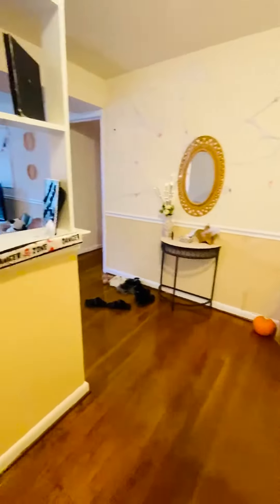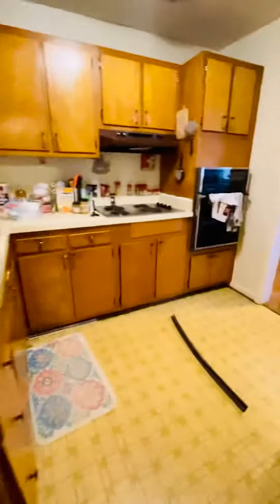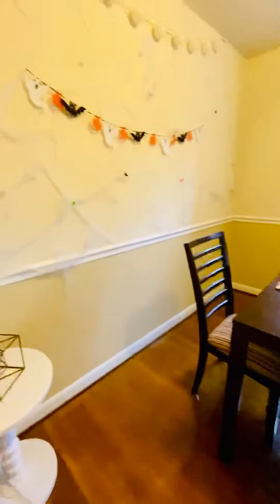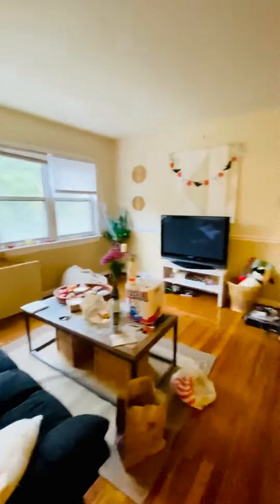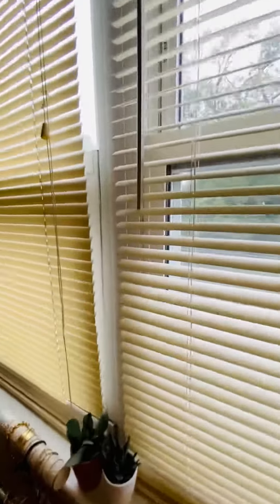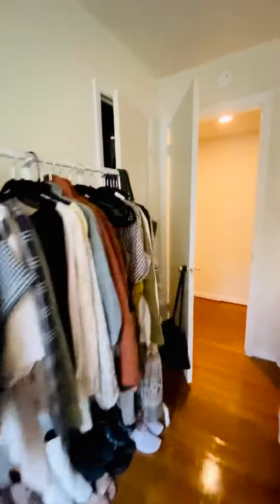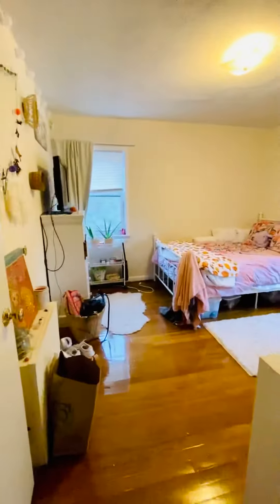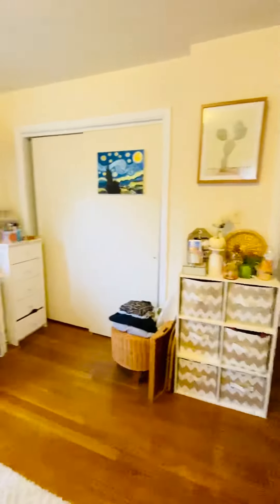3425 Kensington 303